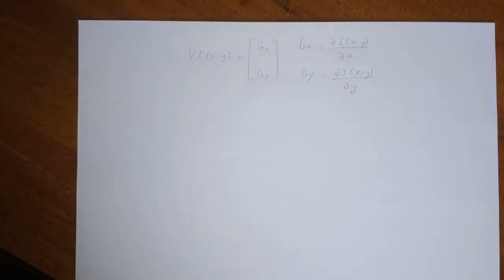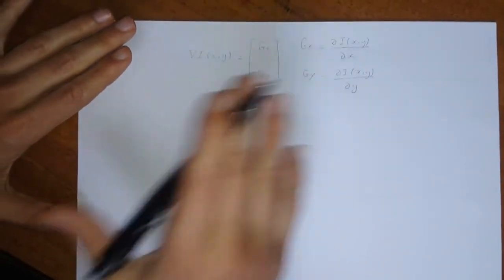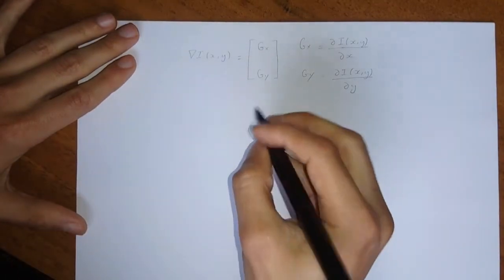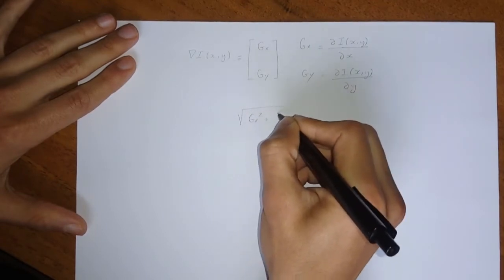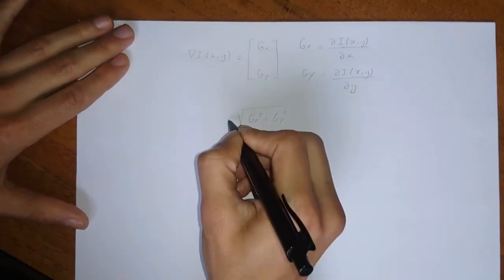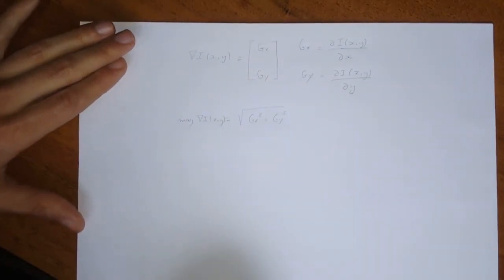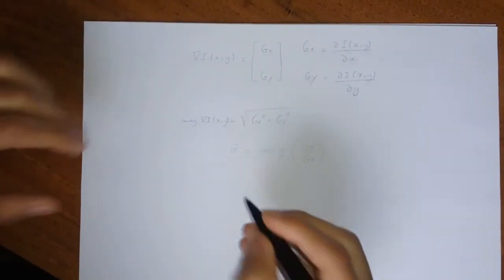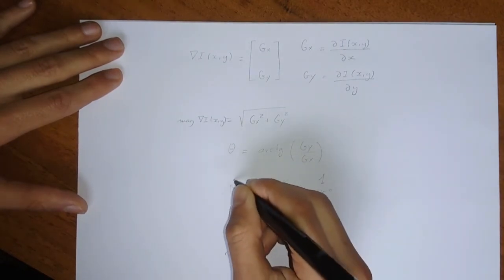Edge detection using the gradient